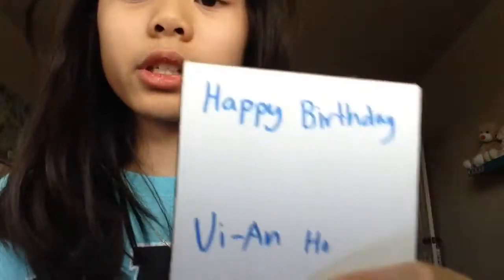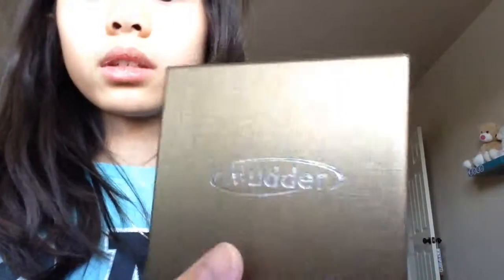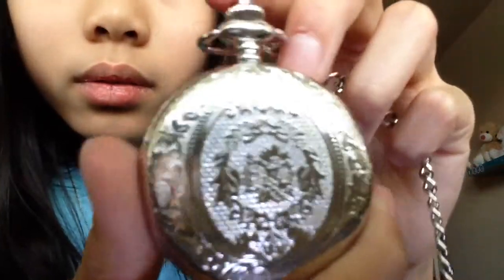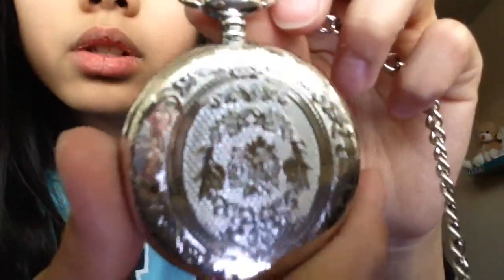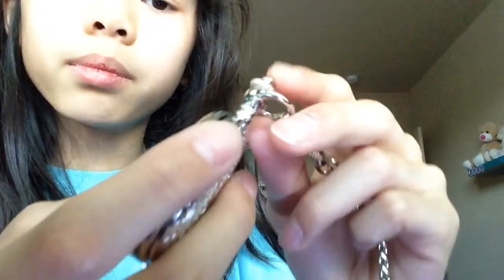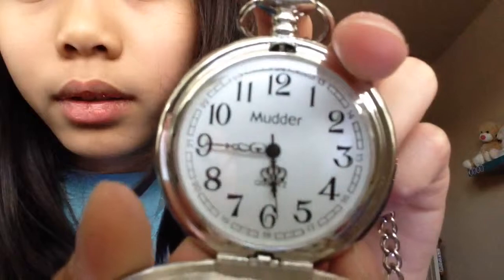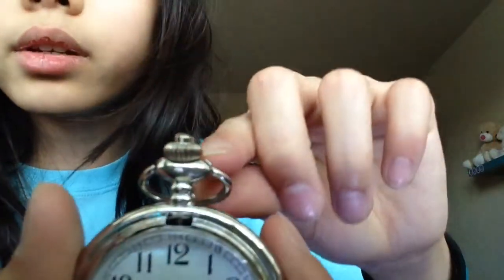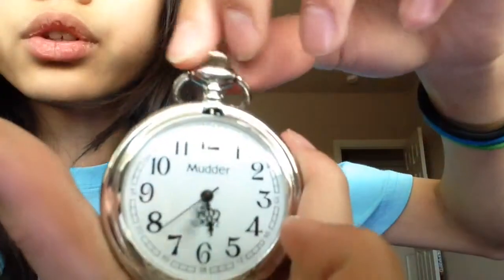Mudder Pocket Watch Unboxing and Review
Here's the link for the pocket watch